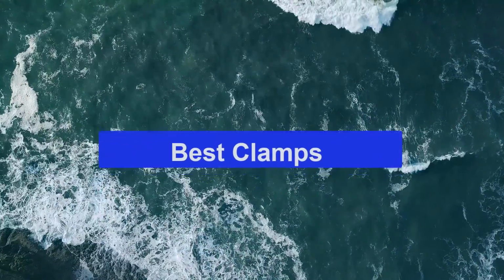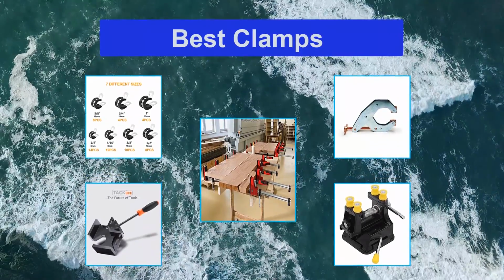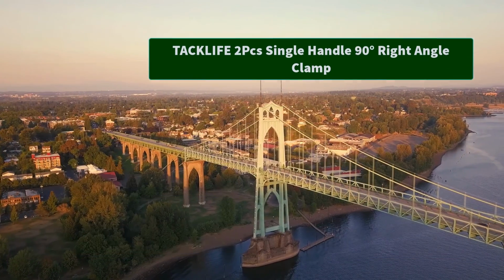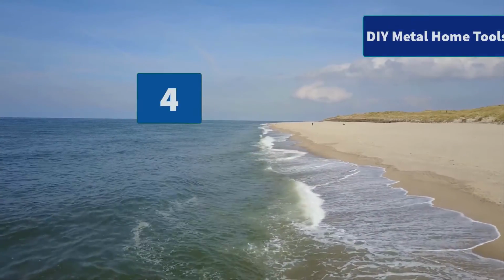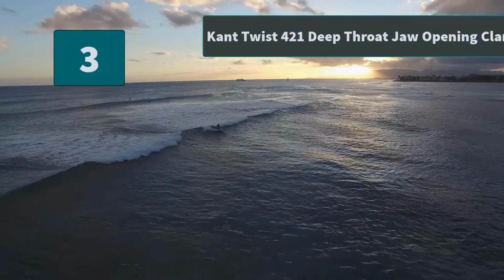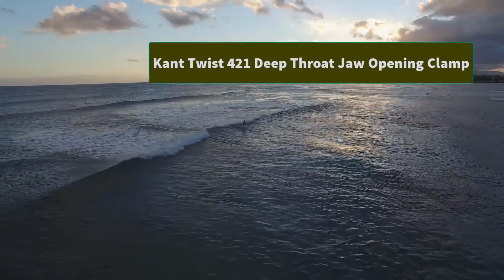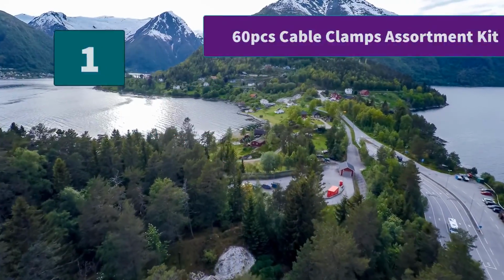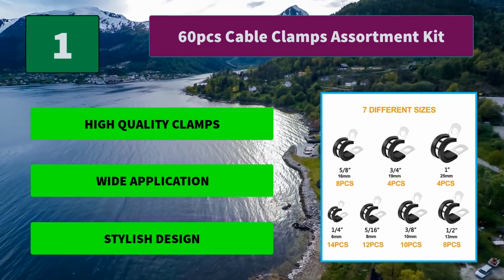▶️Clamps: Top 5 Best Clamps For 2021 - [ Buying Guide ]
✅ To save you both time and money, we’ve chosen some of the Best Clamps.

Here are our Best   Clamps Reviews For 2021 that we offer for you today. Check out each item and compare the features included, to helping you make the best purchasing decision worth your money.

60pcs Cable Clamps Assortment Kit
Bessey KRE1252K Body Clamp Twin Pack
Kant Twist 421 Deep Throat Jaw Opening Clamp
DIY Metal Home Tools Space-Saving Press Clamp
TACKLIFE 2Pcs Single Handle 90° Right Angle Clamp
To save you the hassle, we took the initiative to thoroughly research and compile to you this review of the best of   Clamps the market has in store for you at this point in time.

So It's a Perfect Time for buying your first   Clamps now.